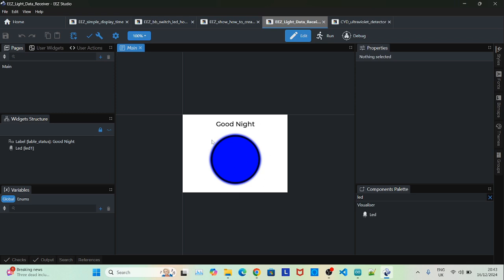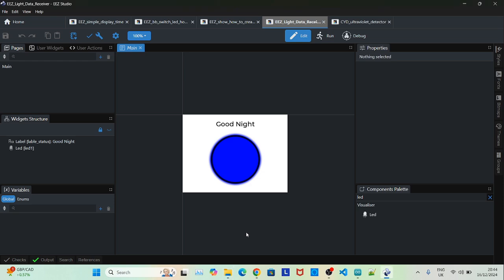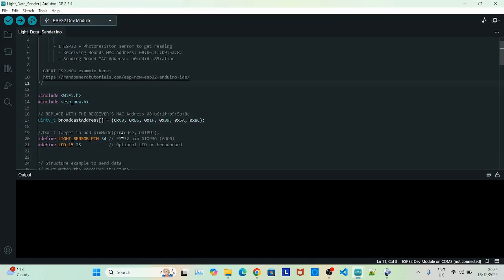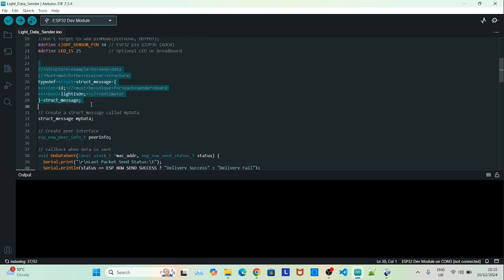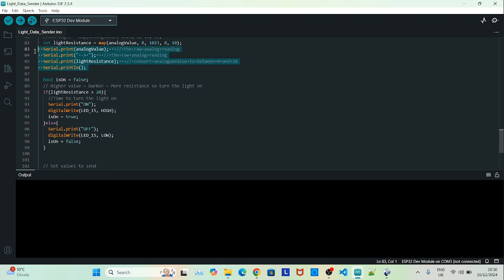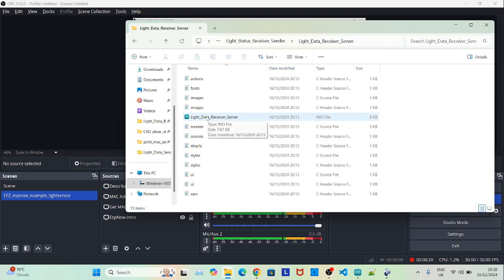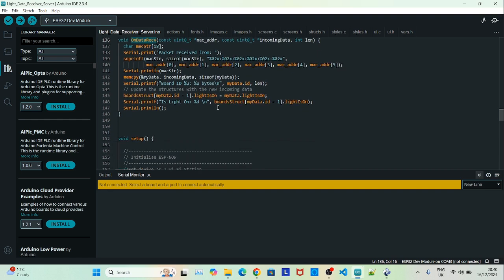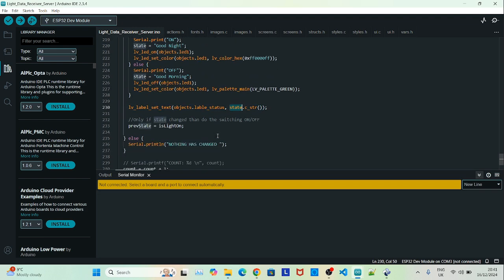LVGL CYD ESP32-2432S028R Create a simple ESP-NOW project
Use ESP-NOW to send photoresister state from ESP32 to CYD.

Chapters:
00:00 - Aim use ESP-NOW to send messages between ESP32 and CYD?
00:20 - We will need ESP32, CYD and KY018 module?
00:44 - Create simple UI for CYD?
02:10 - Requires 3 steps to get ESP-NOW working?
02:34 - Sketch to get CYD MAC address?
03:00 - ESP32 Sketch to send data over to CYD?
06:40 - CYD Sketch to show data in CYD?
09:30 - Wire ESP32 to receive KY018 data?
10:00 - Final Result?

Software Used:
ESP32 Dev Module
Arduino 2.3.4
LVGL 9.1.0

LVGL CYD ESP32-2432S028R create a simple ESP-NOW project (Intermediate)

Assumes:
 - you've done basic tutorials for ESP32 before.
  - This has lots of examples
 - Installl EEZ Studio
 - you've already setup all the required libraries for ESP32-2432S028R and LVGL
   - Great setup instructions
   - Lots of tutorials
   - This has lots of examples for LVGL
 - Arduino examples are great source too
  - File - Examples - Select one of the library example